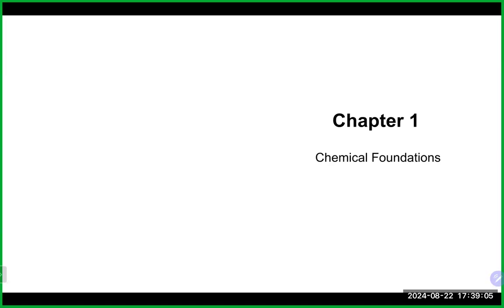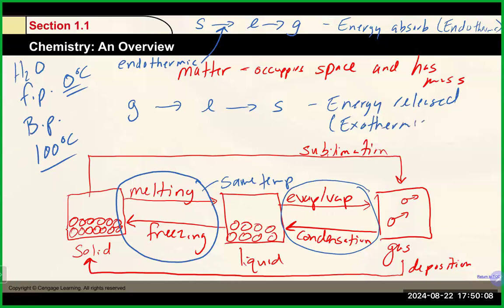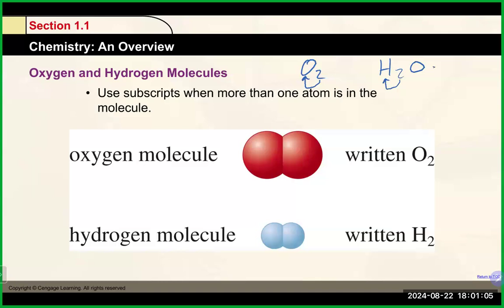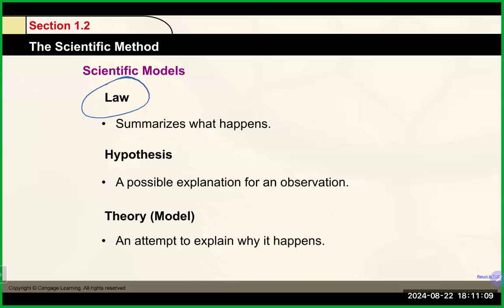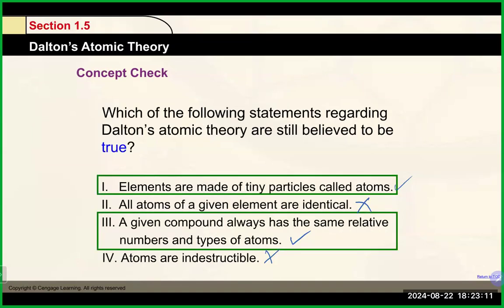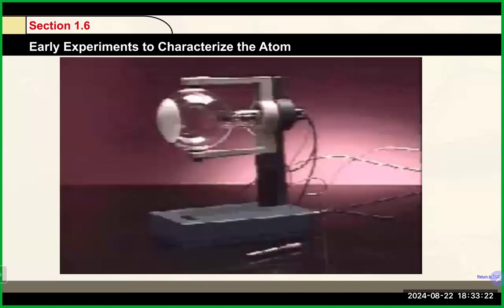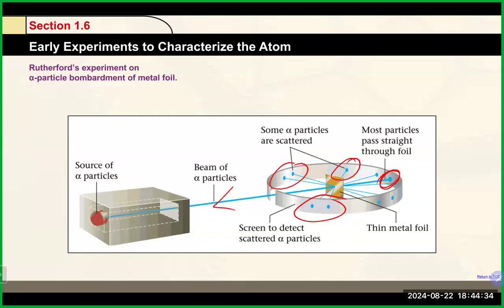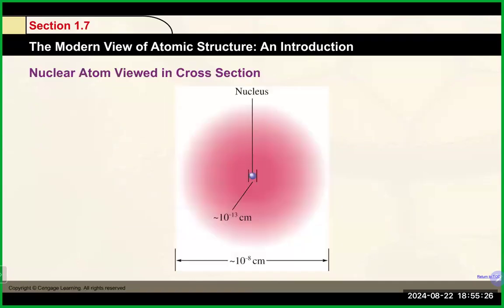Chem 200A Lecture 8/22/24 (Ch 1)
We lectured on Ch 1 (chemistry, scientific method, the atom, CRT Thomson, Millikan, electron, Plum Pudding Model, Rutherford, protons, nucleus, nuclear model of atom, neutrons)